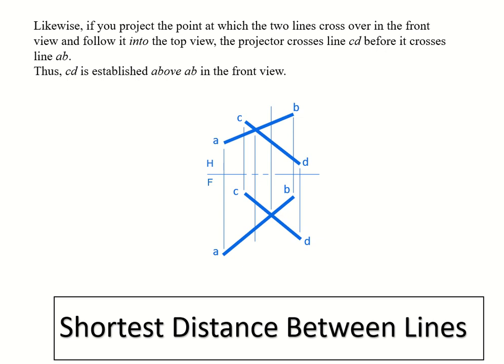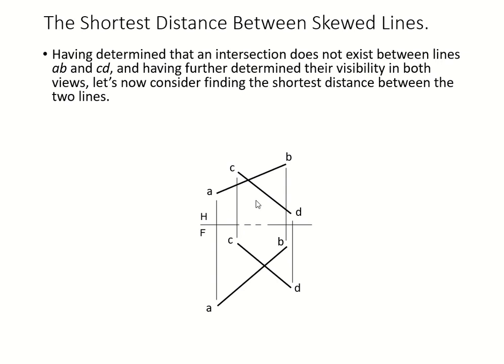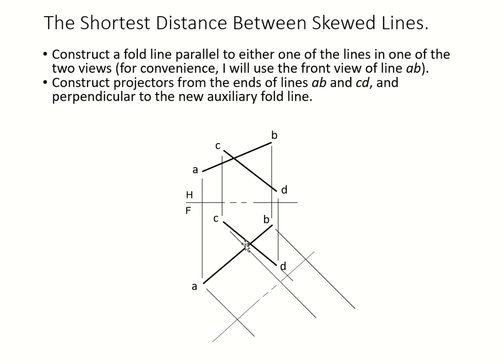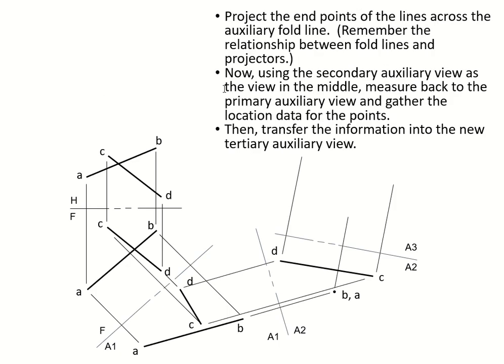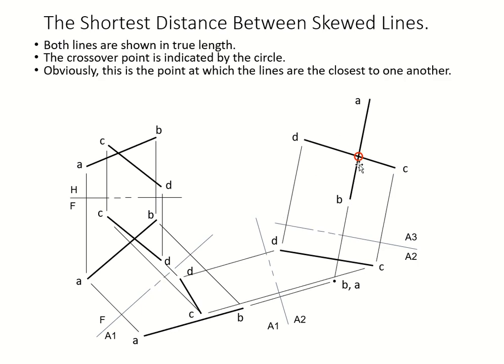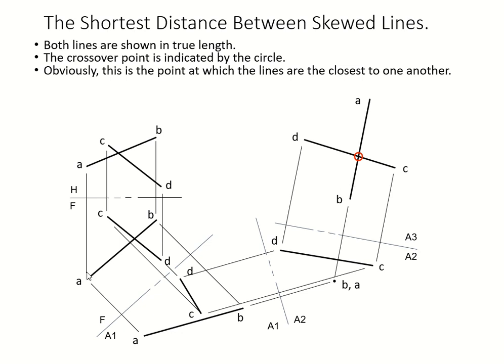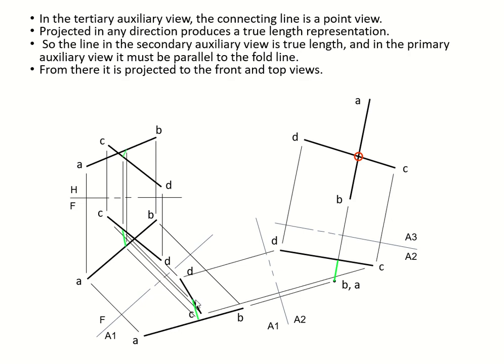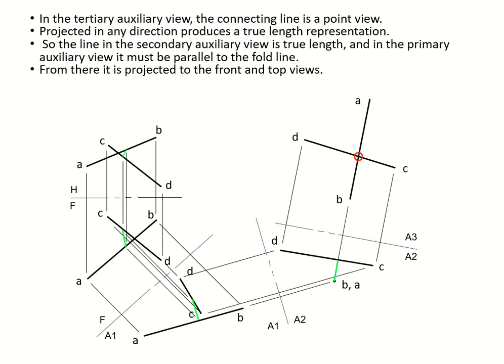Shortest Distance Between Lines